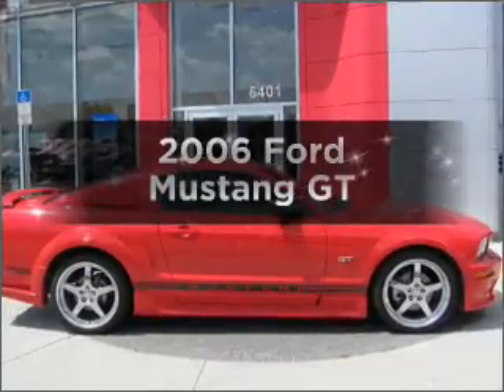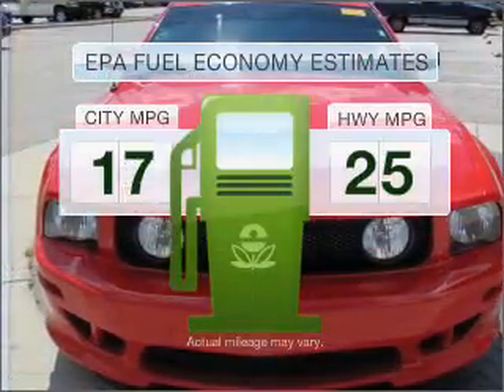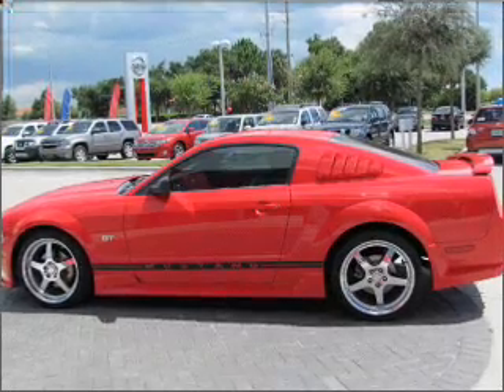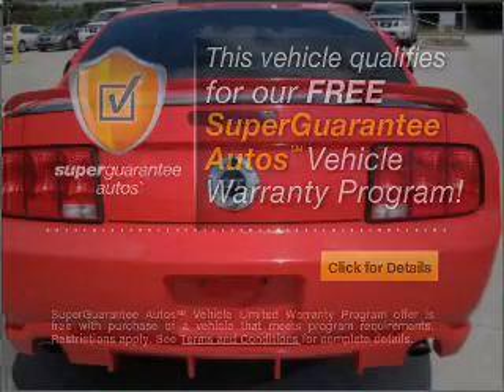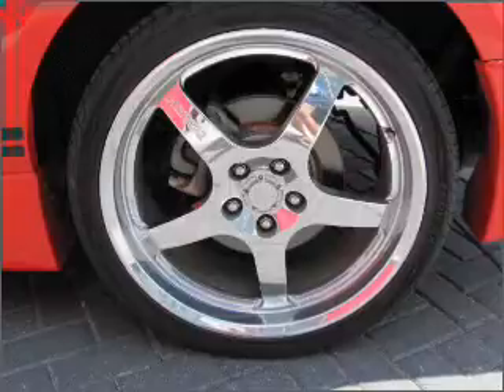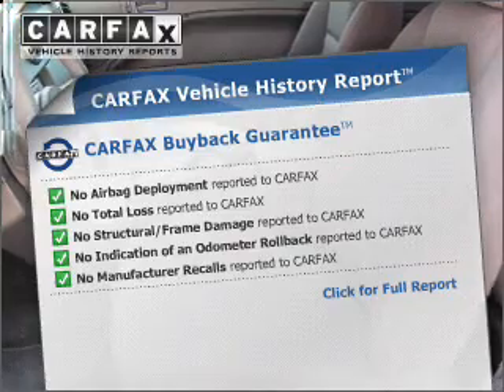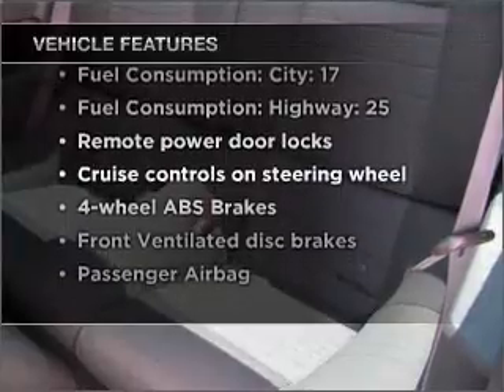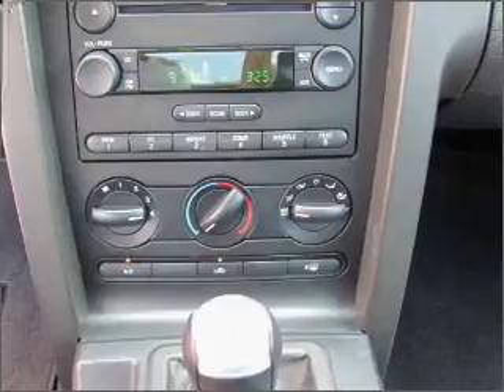2006 Ford Mustang - Winter Haven FL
Year: 2006
Make: Ford
Model: Mustang
Trim: GT
Engine: 4.6 liter 8 cylinder 24 valve
Transmission: 5-Speed Manual
Color: Red
Mileage: 52044
Address:
6401 Cypress Gardens Blvd
Winter Haven,